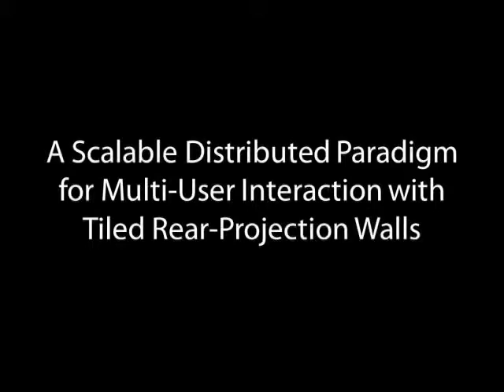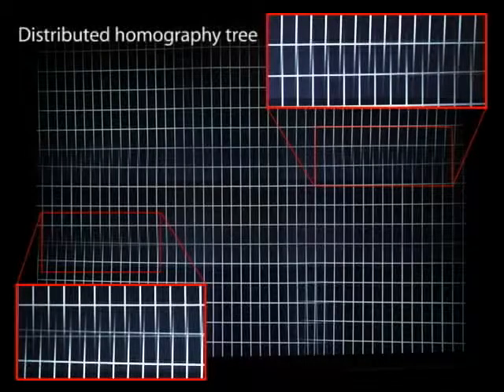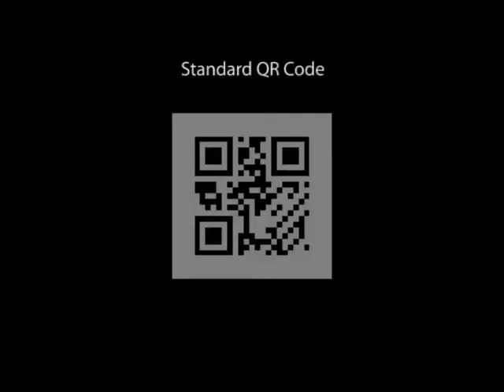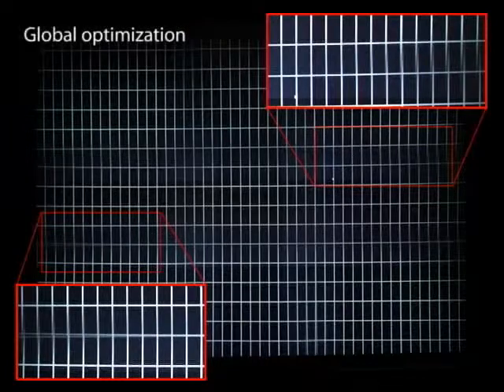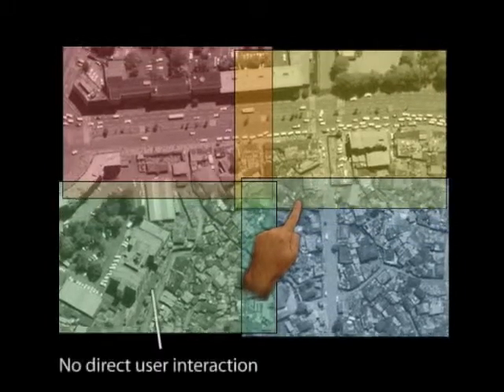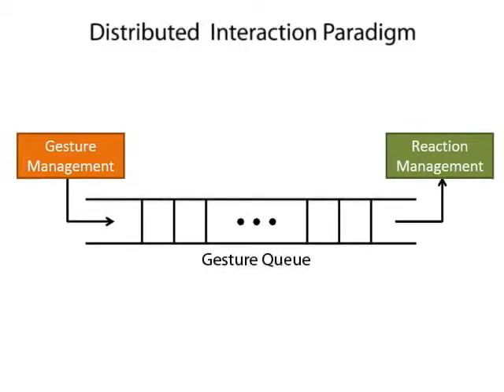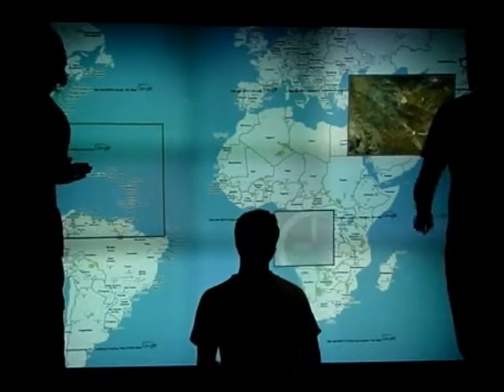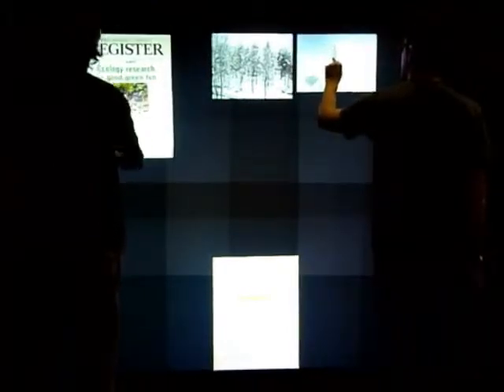Collaborative User Interaction with mutiple projection based devices at iGravi Lab at UC-Irvine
Work done by Prof. Aditi Majumder's Lab at UC-Irvine